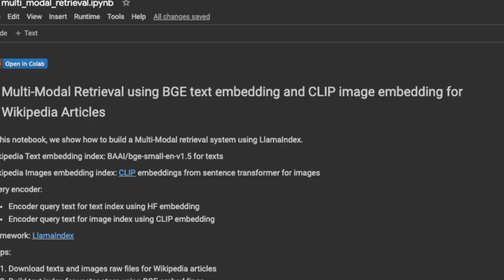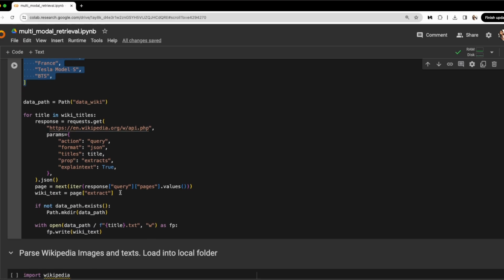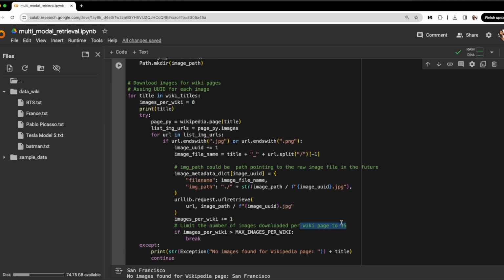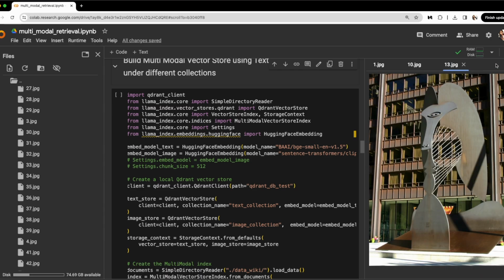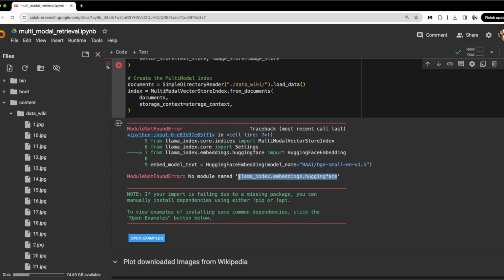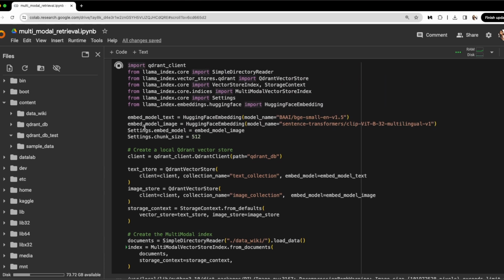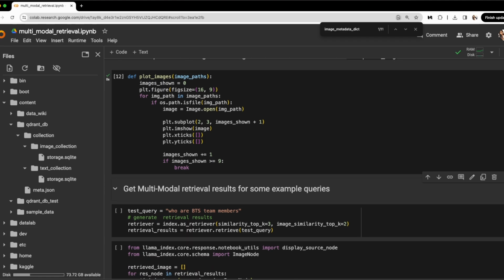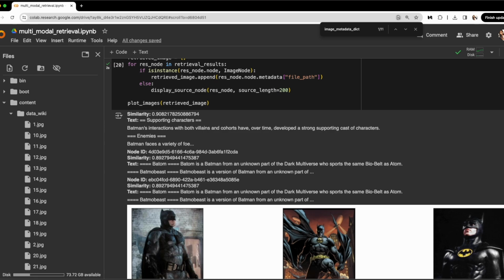Building and Testing a Multi-Modal Retriever - Hands-On llamaindex CLIPembeddings Image-TextIndex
Multi-Modal Retrieval using BGE text embedding and CLIP image embedding for Wikipedia Articles.

In this tutorial, you will:

1. Understand the basics of multi-modal retrieval
2. Implement BGE text embedding
3. Integrate CLIP image embedding
4. Build a multi-modal retriever for Wikipedia articles
5. Visualize the result